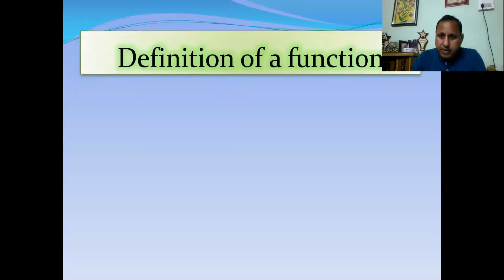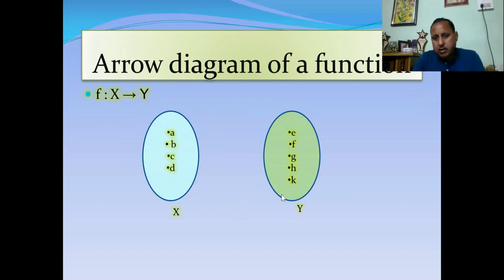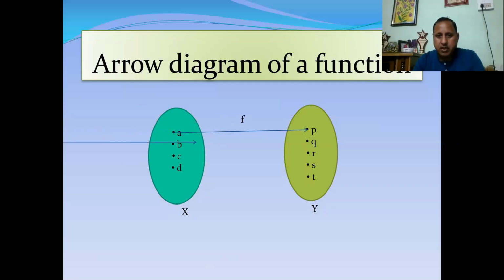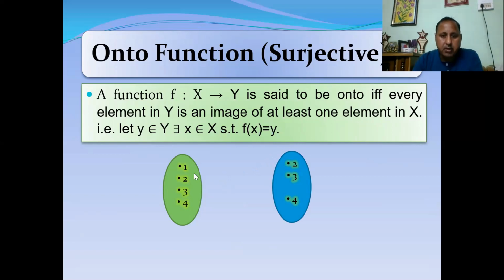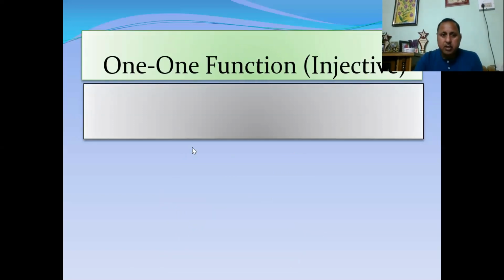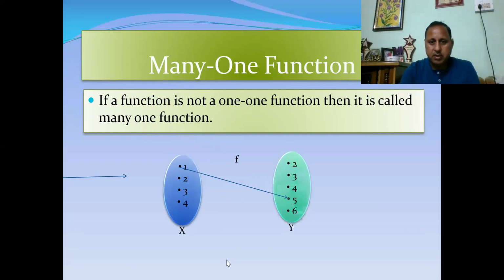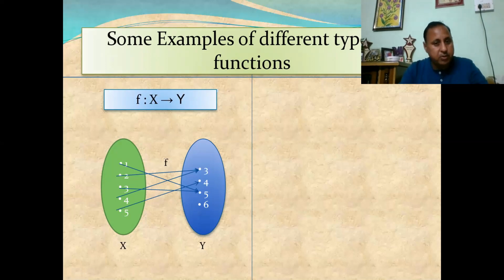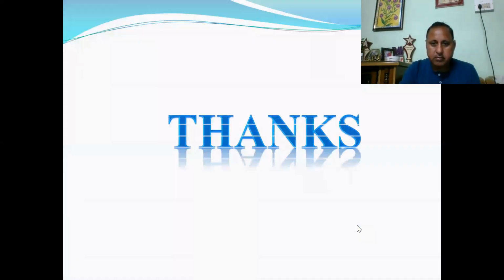TYPES OF FUNCTIONS - XII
THIS VIDEO IS ABOUT FUNCTIONS CHAPTER. I HAVE EXPLAINED FUNCTIONS  AND TYPE OF FUNCTIONS THROUGH ARROW DIAGRAMS.